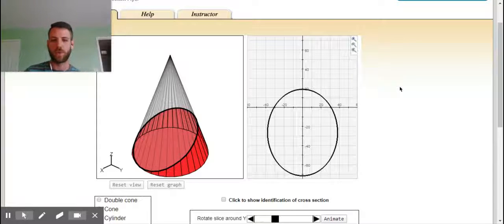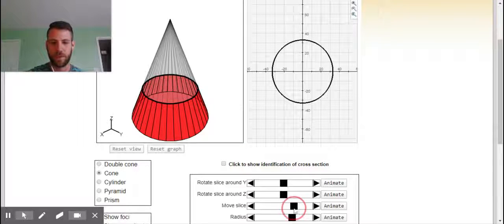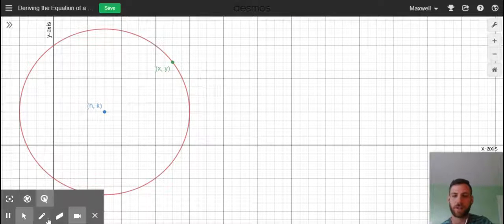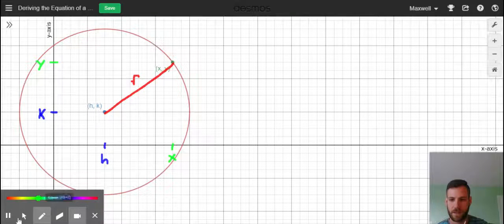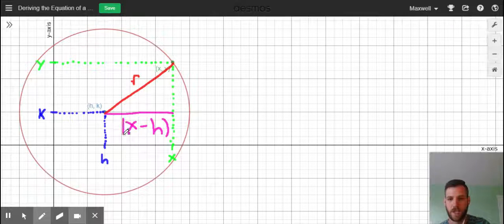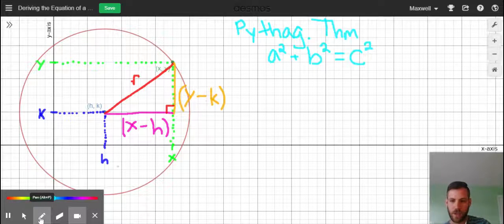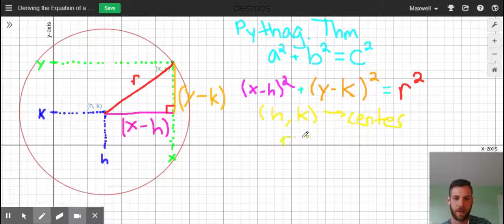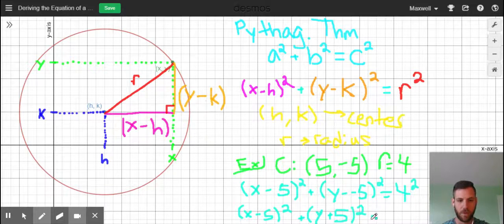Intro for Conic Sections & Deriving the Circle Equation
An introduction to conic sections using an online applet.  The equation of a circle is derived by using a graphed circle and the Pythagorean Theorem.